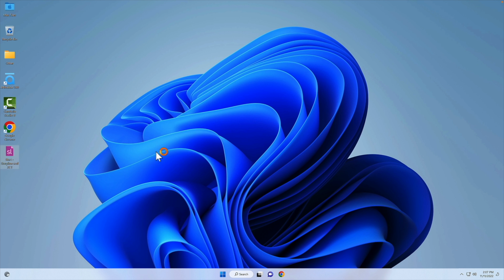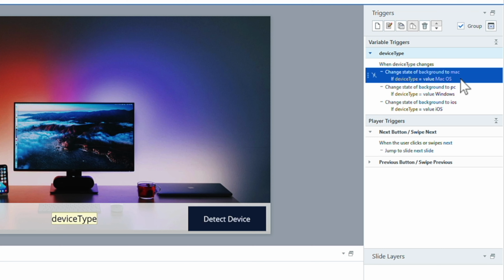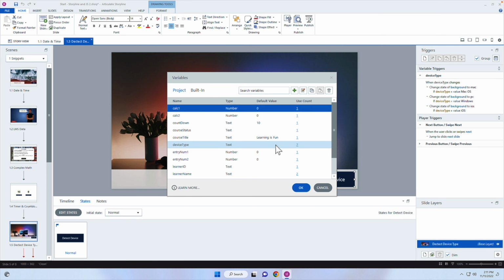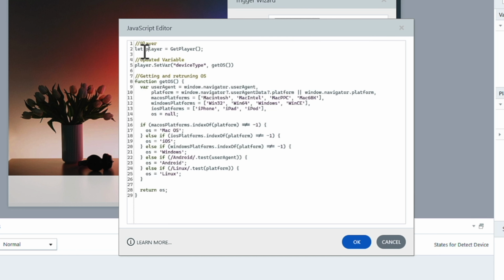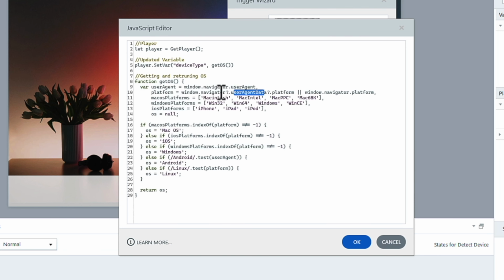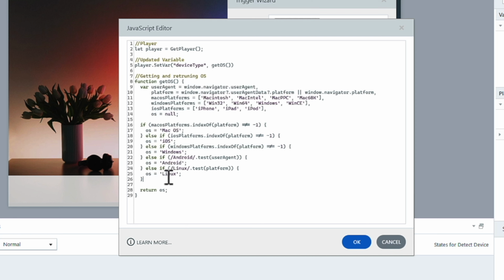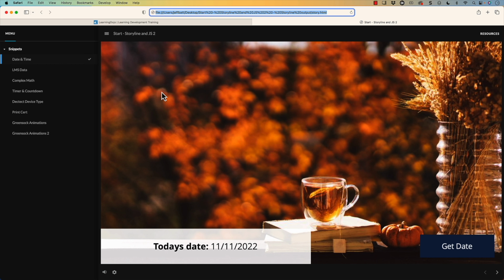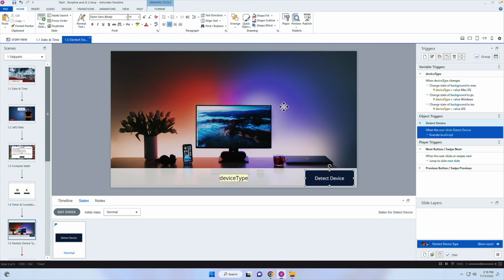Storyline 360 & JavaScript: Detecting Learners Operating System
In this latest Articulate Storyline 360 & JavaScript video, I show you how to detect the learner's operating system and then, depending on the result, change an image to match that operating system.

This code allows you to target and show content relevant to the user and the device they are on rather than providing extra content that may not be relevant to each user. It just takes a snippet you can copy and paste, and then it updates as a variable in Storyline; now, with that variable, you can modify the content within Storyline.